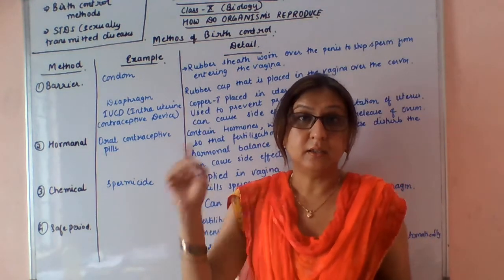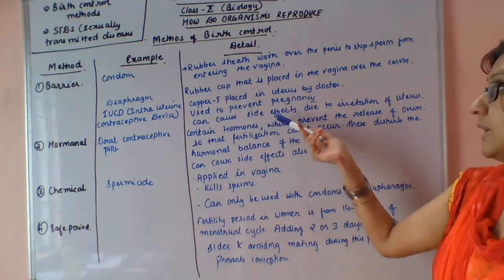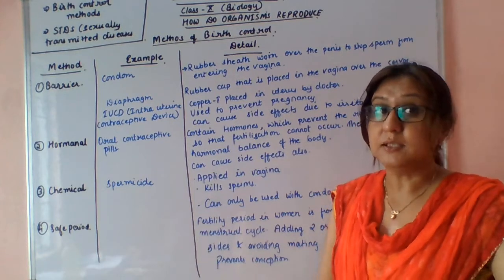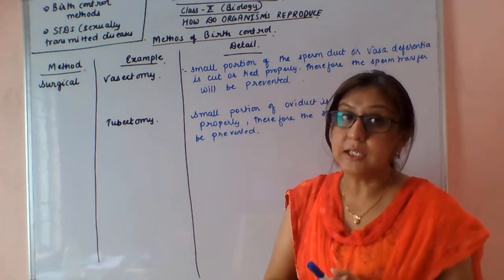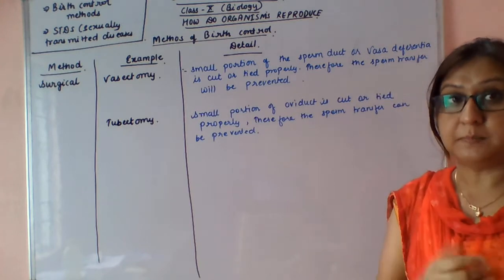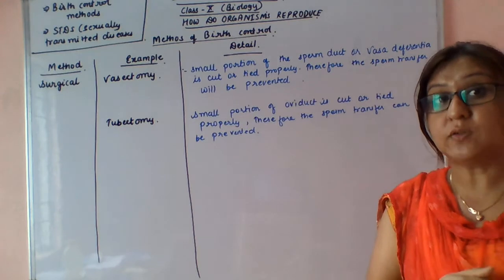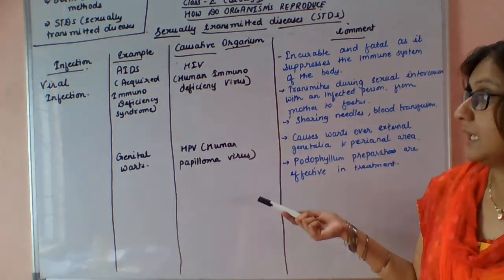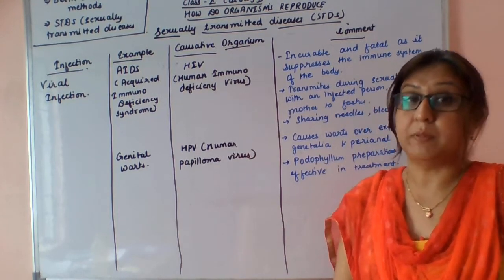X Biology Birth control & STDs